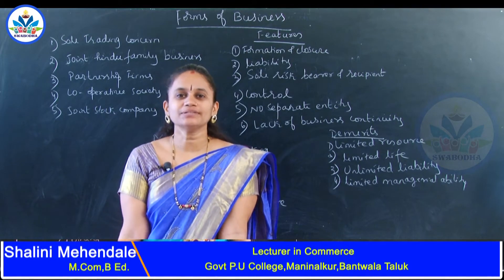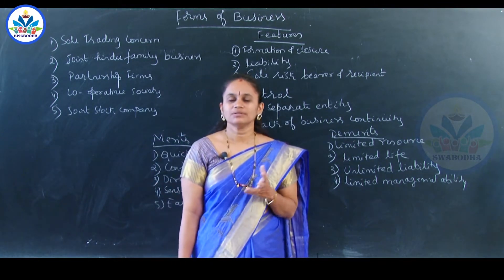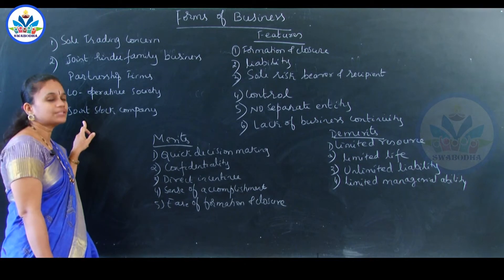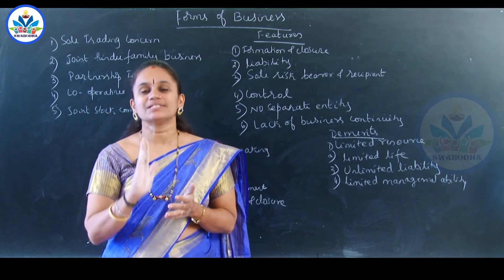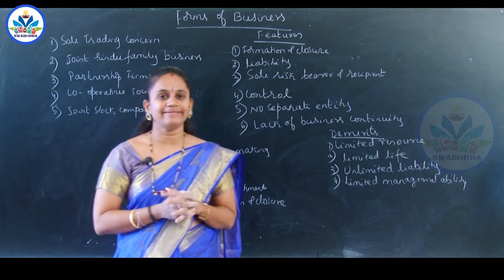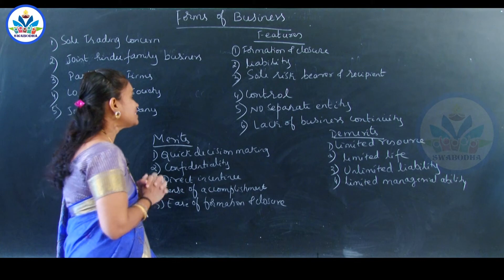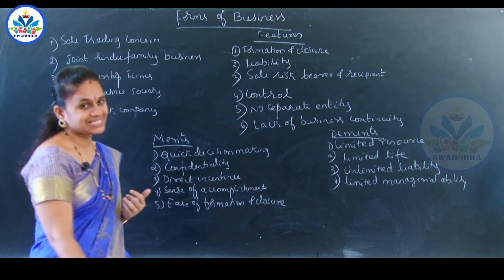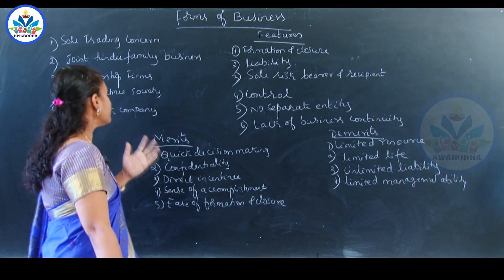Business Studies Chapter 2 Part 1/10 Forms of Business Organisation || By Shalini Mehandale